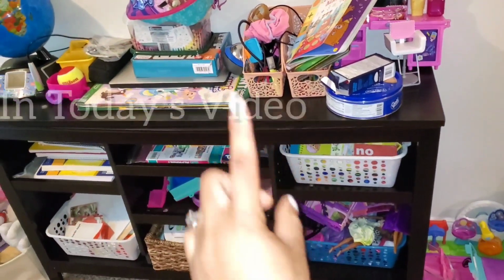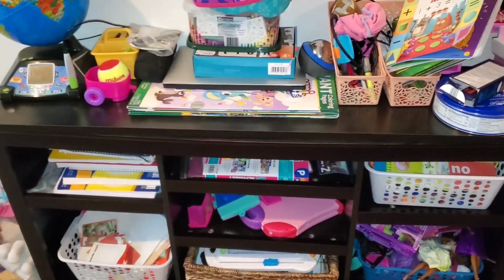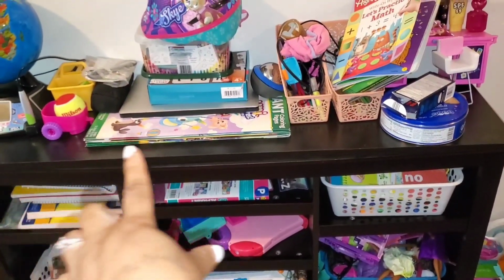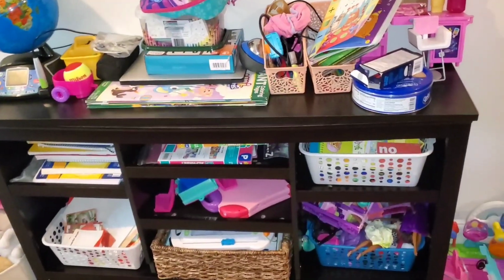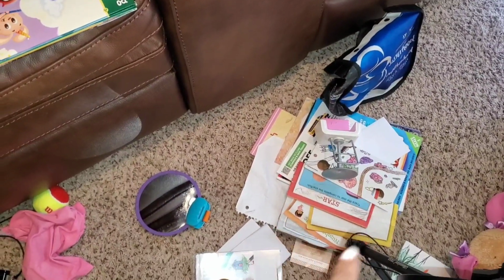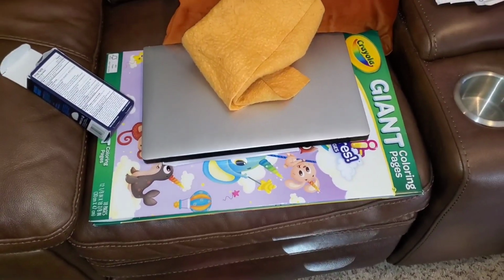MASSIVE DEEP CLEAN DECLUTTER + ORGANIZE | CLEANING MOTIVATION | FALL 2022 CLEAN WITH ME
Fall Clean, declutter, organizine And Decorate With Me | Autumn Cleaning And Decorating 🍂🍂

Artificial flowers

Tier tray

Kitchen Mat

Mrs. Meyers Fall scented Combo

DomeStar 50 piece pumpkin

Led fairy lights

Kitchen Towels/ Dish towels

Throw pillow covers

Double sided tape